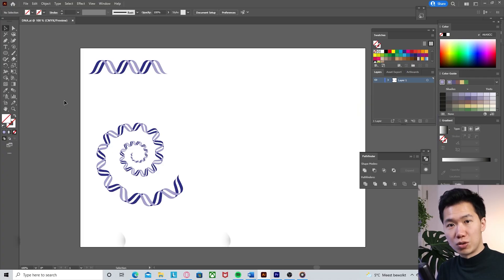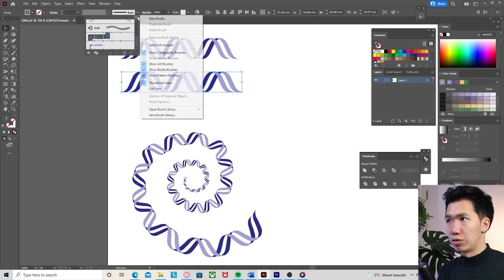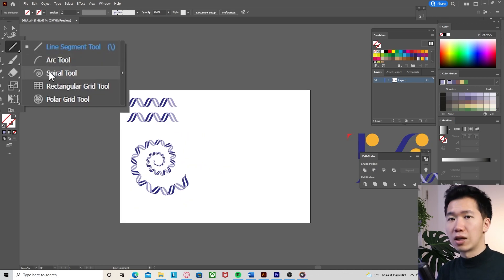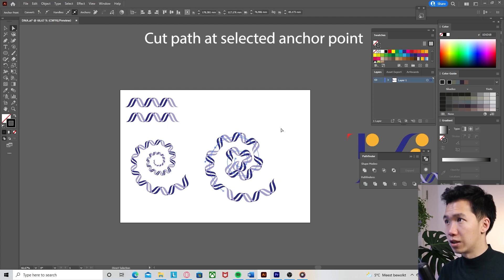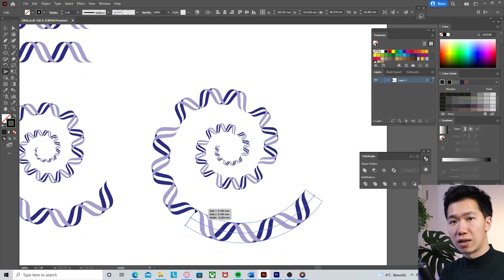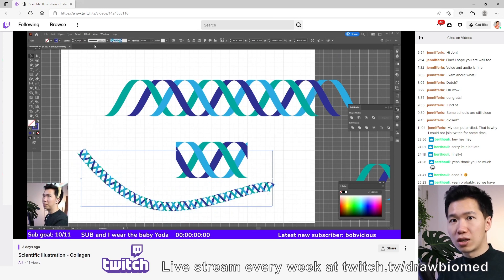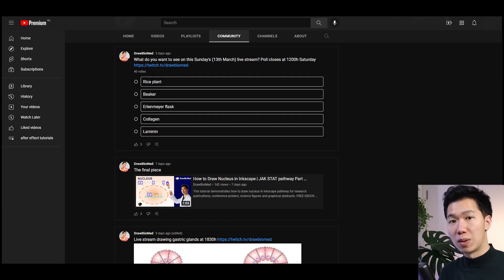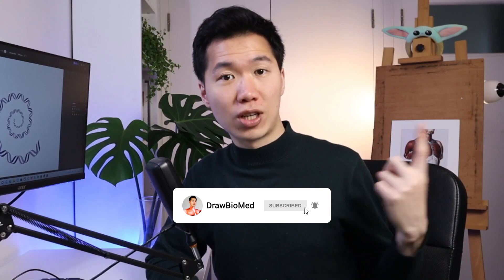How to draw DNA spiral in Adobe Illustrator | Scientific Illustration | Graphical Abstract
This tutorial demonstrates how to draw DNA spiral for research publication, conference posters, science figures and graphical abstracts.